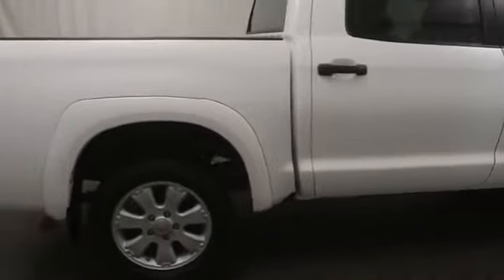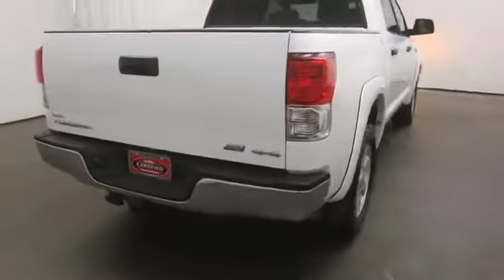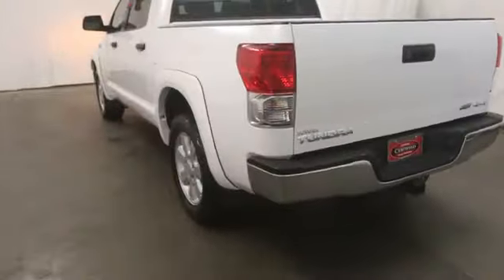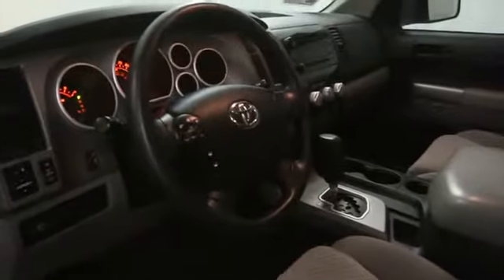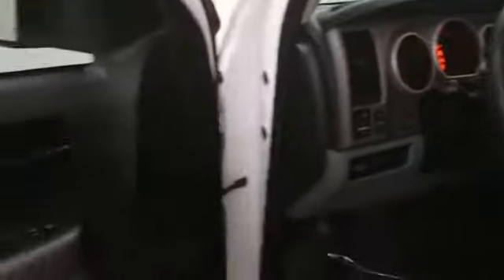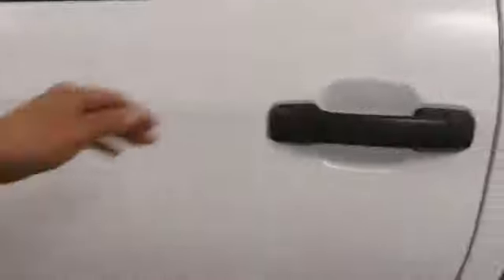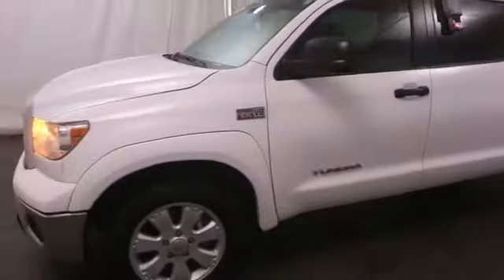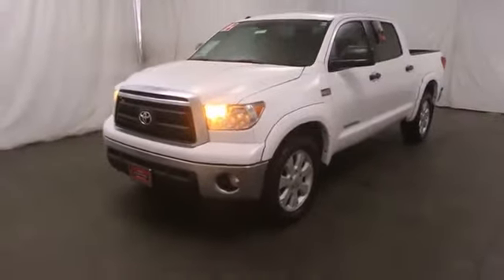2012 Toyota Tundra in Reno near Carson City, Lake Tahoe, Northern Nevada TAD20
2012 Toyota Tundra Crewmax - Stock#: TAD20 - VIN#: 5TFDW5F1XCX248099

Reno Toyota
2100 Kietzke Lane

We are committed to working with you to share the features and benefits of this attractive vehicle. Are you still driving around that old thing? Come on down today and get into this reliable 2012 Toyota Tundra! This spirited machine can turn the everyday driver into a gearhead as they experience a whole new kind of acceleration and exceptionally potent power. This Tundra is nicely equipped with features such as 4WD. Toyota Certified Pre-Owned means you not only get the reassurance of a 12mo/12,000 mile Comprehensive warranty, but also up to a 7yr/100,000-Mile Powertrain Limited Warranty, a 160-point inspection/reconditioning, 1yr Roadside Assistance, trip-interruption services, rental car benefits, and a complete CARFAX vehicle history report. Our goal is to exceed your expectations by ensuring the highest quality of service. Please give us a call, send an email, or visit us for more information.